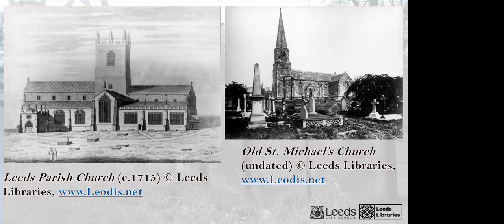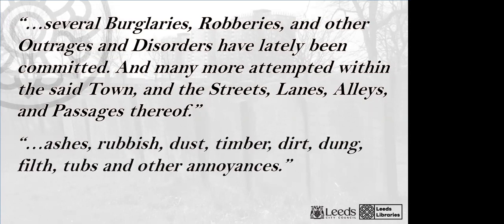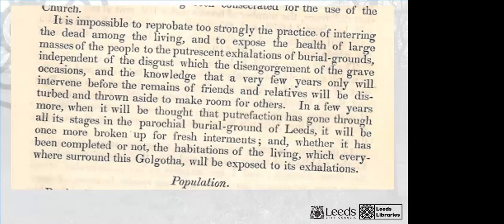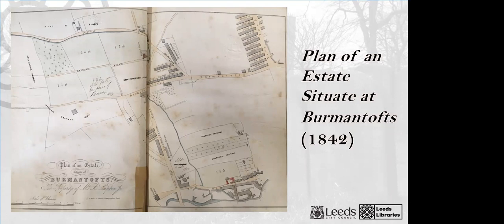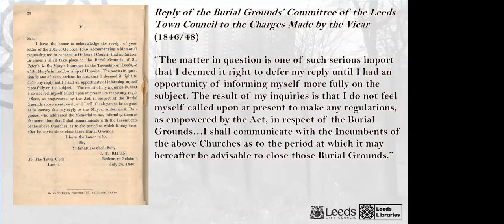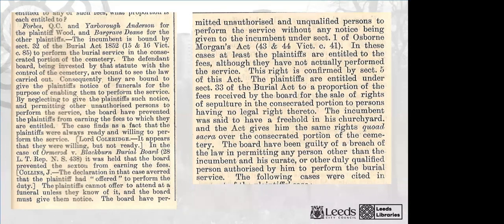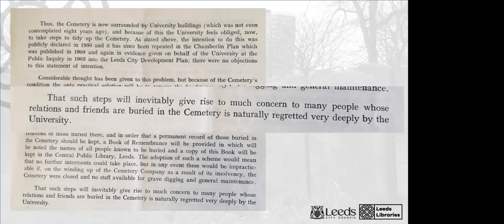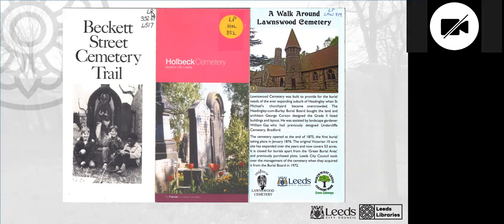Brief History of Cemeteries in Leeds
Explore the rich history of cemeteries in Leeds, from their origins in the 18th-century ‘Improvement Acts,’ through explosive disputes between Vicars and burial boards, to the emergence of cemeteries as sites of significant community memory in the 20th-century.